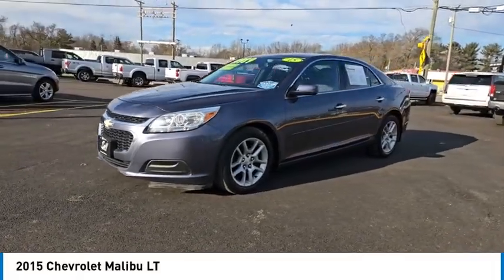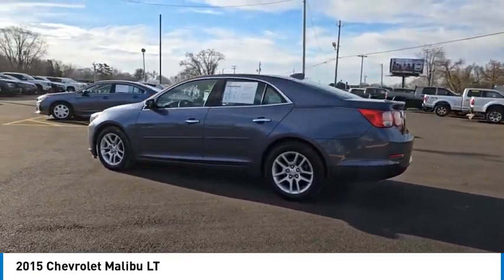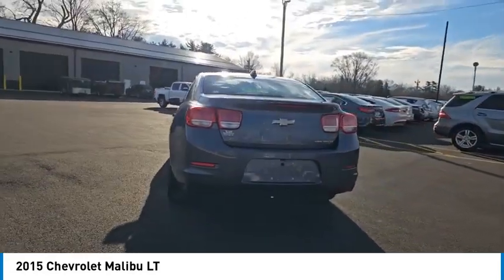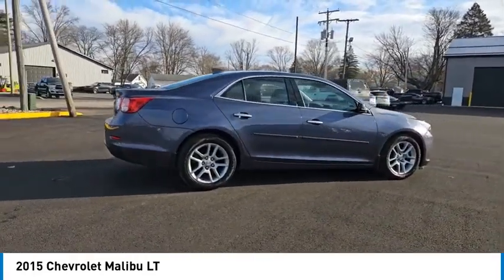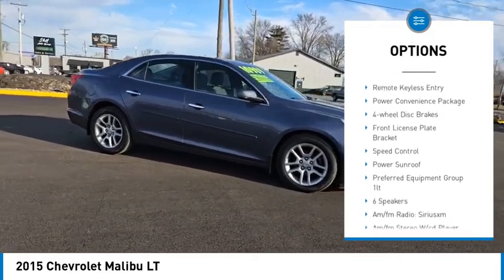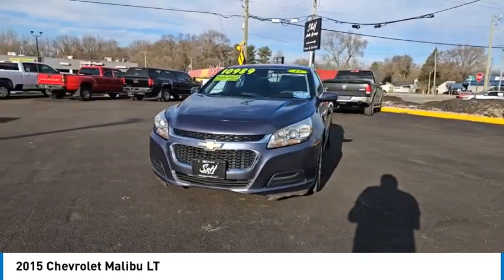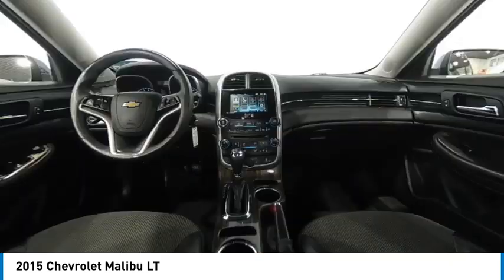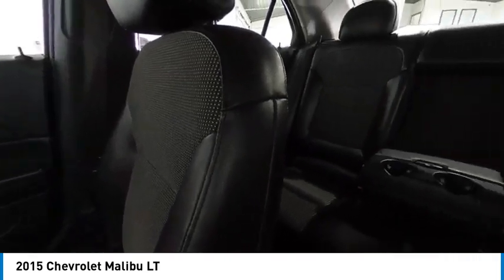2015 Chevrolet Malibu LT Elkhart IN E26131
2015 Chevrolet Malibu LT

Clean CARFAX. Jet Black Cloth. Atlantis Blue Metallic 2015 Chevrolet Malibu LT 1LT FWD 6-Speed Automatic Electronic with Overdrive 4D Sedan ECOTEC 2.5L I4 DGI DOHC VVT 25/36 City/Highway MPGAt S & H we pride ourselves on our OUTSTANDING CUSTOMER SERVICE, our TRANSPARENT SALES PROCESS and our ROCK BOTTOM PRICES! Recent Arrival! Odometer is 1494 miles below market average! 25/36 City/Highway MPGAwards:  * JD Power Initial Quality Study   * JD Power Initial Quality Study, JD Power Dependability Study   * 2015 IIHS Top Safety PickEnjoy the benefits of certified service near Mishawaka IN, South Bend IN, Niles MI and Edwardsburg MI at the S&H Motor Sales Service Center. If you're anything like us, you love the feeling of driving a preowned car, and you want your car to feel like new for years and years to come. Fortunately, one of the best ways to ensure that, and avoid costly repairs in the future is to keep up with your manufacturer-recommended maintenance. And with years of preowned service expertise under our belts here at S&H Motor Sales, there's no one better equipped to serve your car care needs than we are.Reviews:  * Outstanding crash test scores; well-appointed interior; comfortable ride; strong turbocharged engine. Source: Edmunds  * The 2015 Malibu pulled it off in more ways than one. A perfect balance of attractive styling, smart technology and fuel efficiency with EPA est. 36 MPG hwy, all built into a confident driving experience. The enhanced front-end appearance draws you in. Swept-back headlamps aid aerodynamics and a more prominent grille accented in chrome boasts wider openings for improved cooling. Aero-optimized rounded corners, taillamps and side mirrors allow the car to effortlessly slice through the air. Aerodynamic details guide airflow seamlessly around the vehicle body to help increase fuel efficiency by decreasing resistance. The power starts at the heart of the vehicle through the all-new ECOTEC 2.5L four cylinder engine with direct injection and 196hp (LS, LT and LTZ) or opt for the available 259hp turbocharged engine with 295lb.-ft. of torque. It's all the fun without extra fill-ups, thanks to 30 MPG HWY. While maintaining its sophisticated dual-cockpit design, the sport-sculpted seats allow for long-distance comfort. Available Chevrolet MyLink allows you to customize the system to best fit your needs. Make phone calls, select radio stations, choose music from your mobile device and more through voice command, touch-screen, center stack buttons and steering wheel-mounted controls. Take navigation to the next level with on-screen OnStar Navigation. You can step it up another notch with the enhanced Chevrolet MyLink radio with navigation, which includes full navigation features as well as 2-D/3-D maps and points of interest. New for 2015 is the inclusion of an available 4G LTE Wifi connection. Source: The Manufacturer Summary